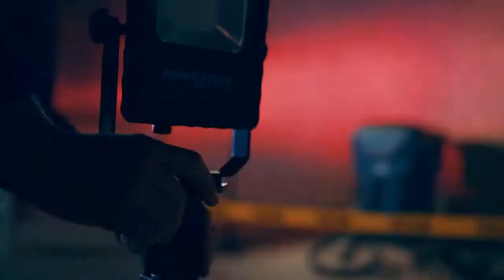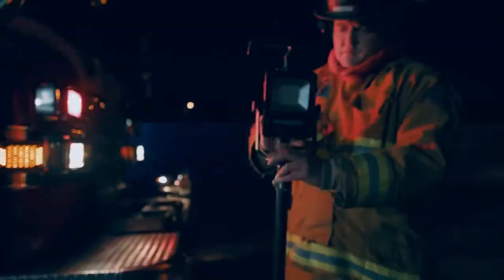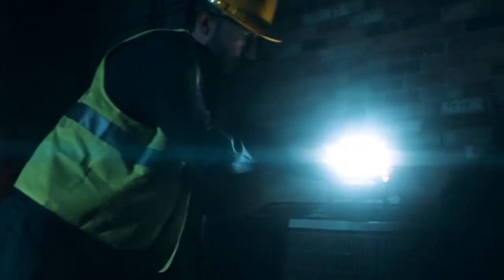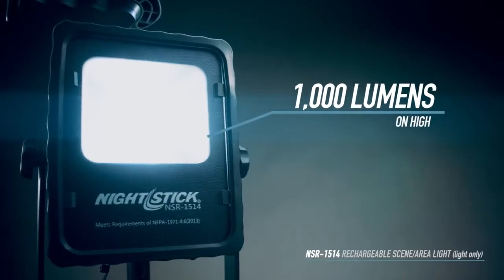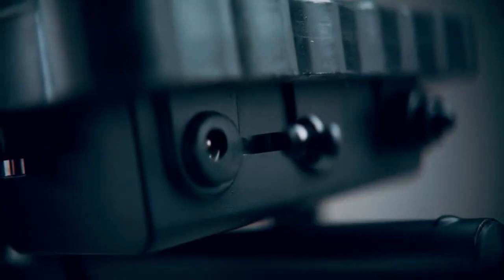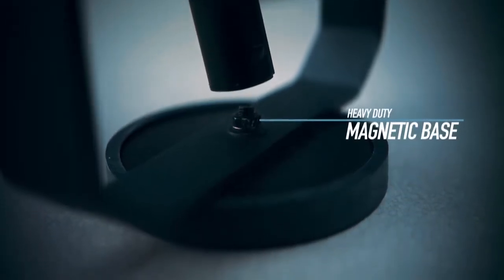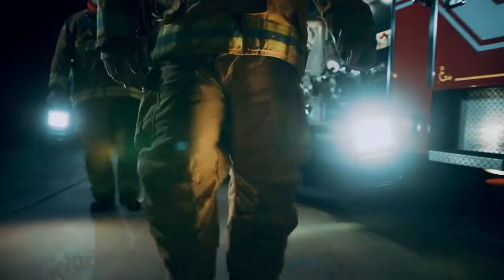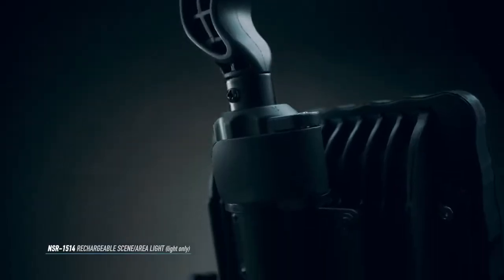Nightstick NSR 1514